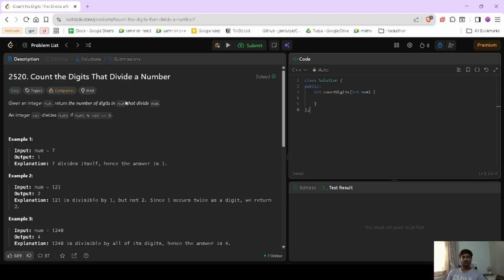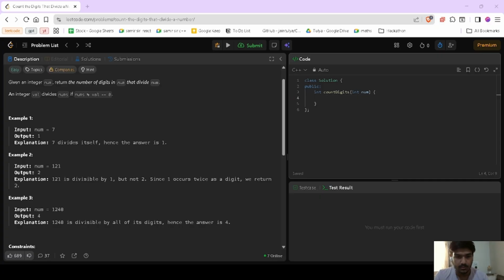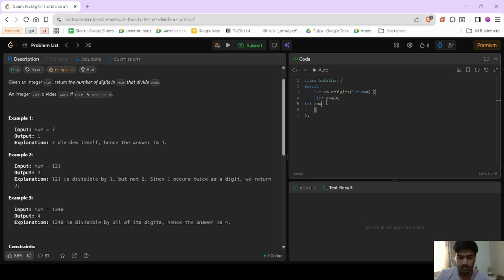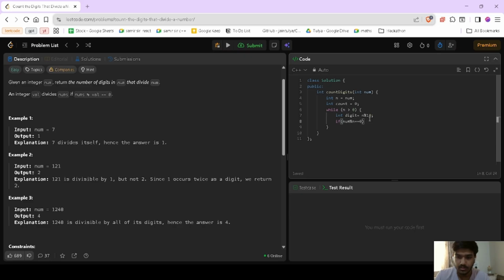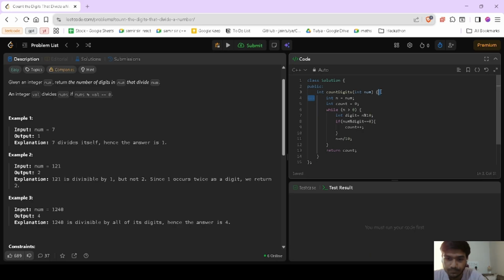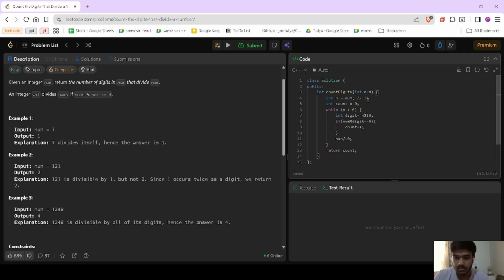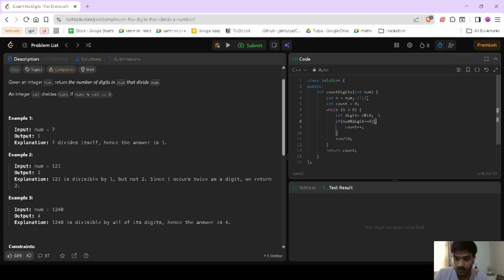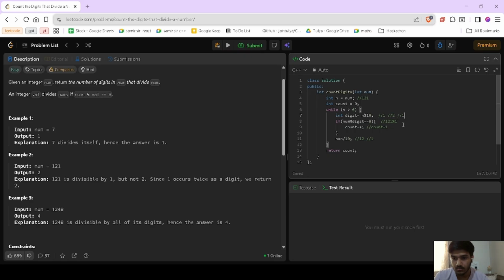LeetCode 2520 | Count the Digits That Divide a Number Explained Step by Step (C++)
🚀 About Me

I’m a Computer Engineering student and an aspiring full stack developer.
I solve LeetCode problems regularly and explain them in a simple, beginner-friendly way to improve problem-solving skills step by step.

🧠 Question Details

Question Name: Count the Digits That Divide a Number

📖 Problem Explanation

In this problem, we are given an integer num.

👉 Our task is:

Extract each digit from the number
Check whether that digit divides the number completely
Count all such digits

A digit divides the number if:
👉 num % digit == 0

🧩 Example

Input:
num = 121

Digits:

1 → divides 121 ✅
2 → does not divide ❌
1 → divides 121 ✅

👉 Output:
2

💡 Approach
Store the original number
Extract digits one by one using % 10
Check divisibility using modulo (%)
Increase count if divisible
Remove digit using / 10

🔗 Links